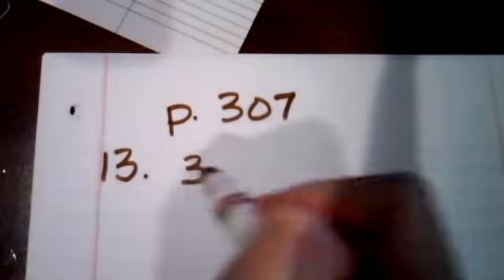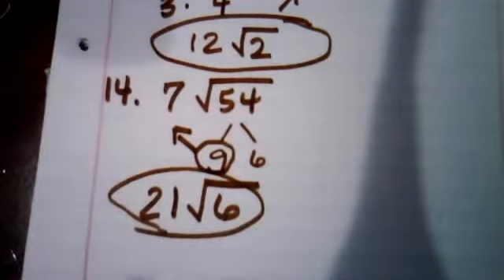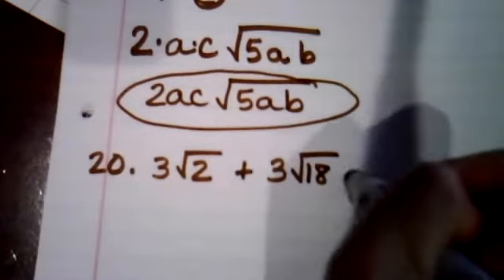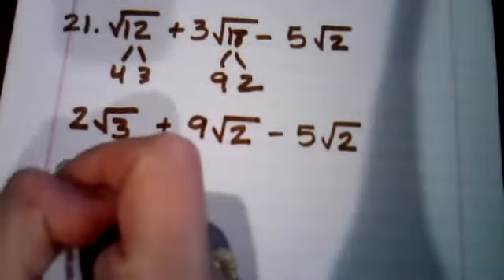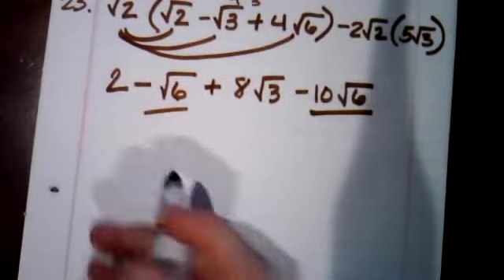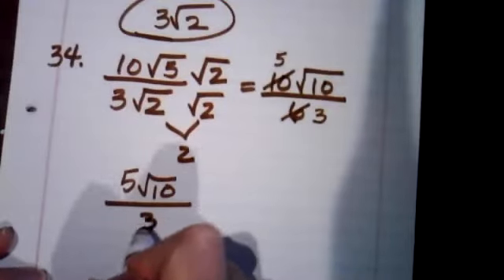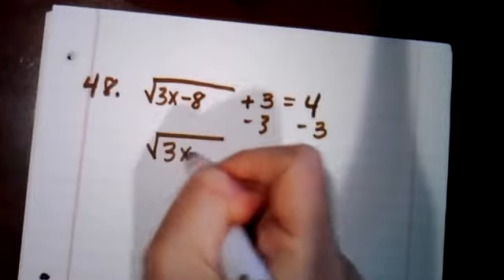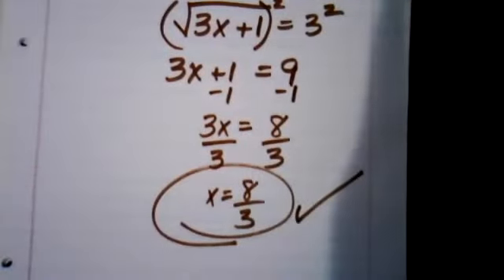Algebra 1 TEST review from page 307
Please have your book open and try these problems as I work them...pause the video while you try each one...